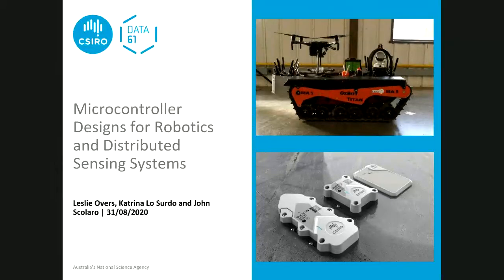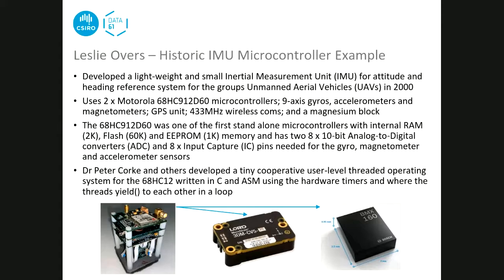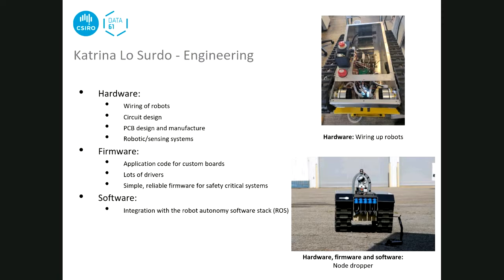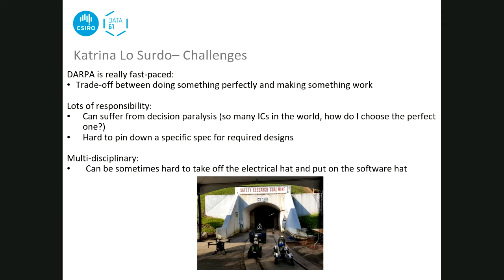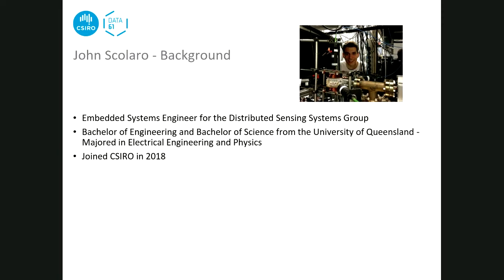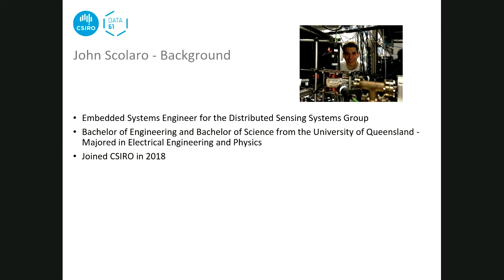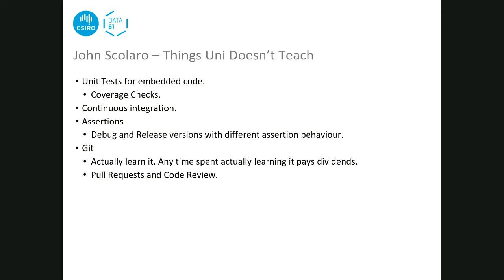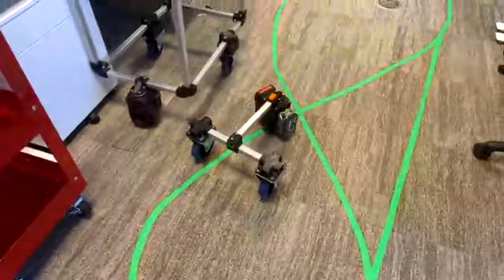CSIRO Data61 Robotics/Programming Guest Lecture (T2 2020) for Griffith Engineering Students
As part of our outreach initiatives, our Engineers Katrina Lo Surdo, Team Leader Les Overs and John Scolaro for our sister group Distributed Sensing Systems gave an online guest lecture to second electrical, electronic, mechatronic and software engineering students for a subject which looks at microprocessors/microcontrollers and C programming.

Our continued engagement in outreach activities aim to inspire students about options in the areas of robotics, autonomous, and distributed sensing systems, which all form part of our work as the Cyber-Physical Systems Research Program.